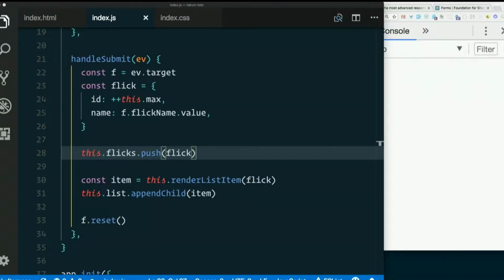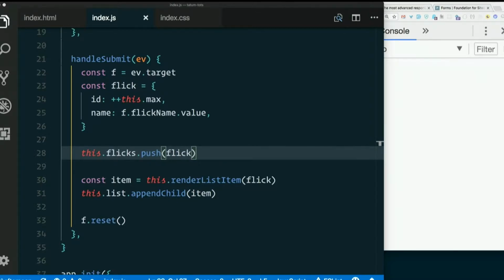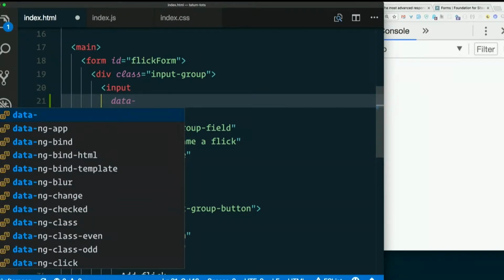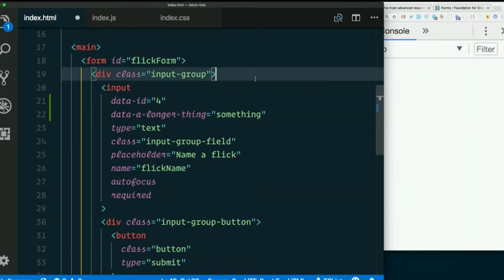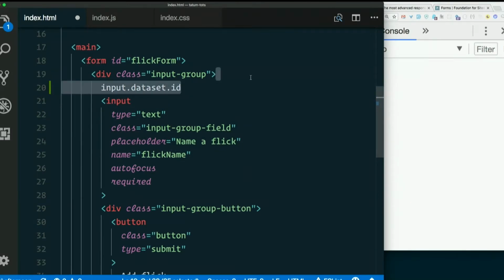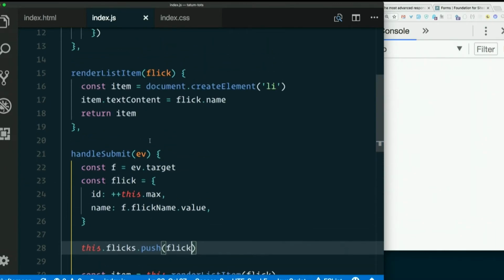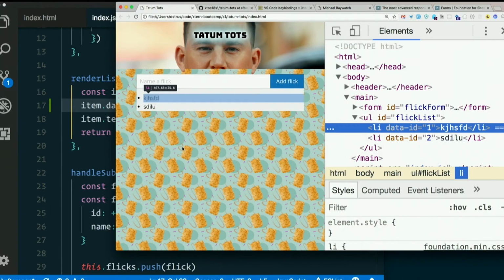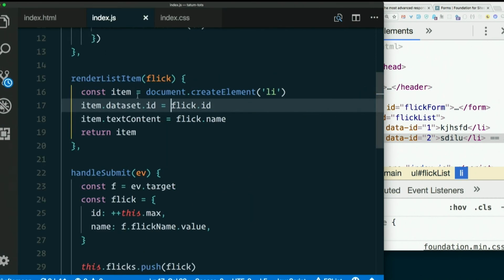Day 4 - Afternoon, part 9: HTMLElement.dataset (data attributes) - XTBC 2018 Session 1